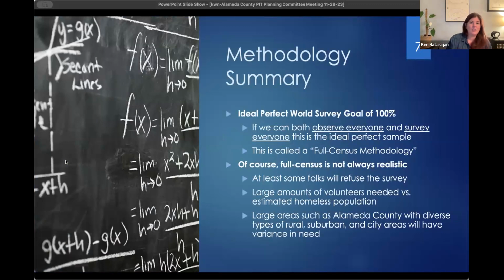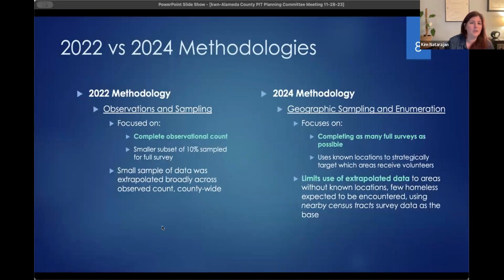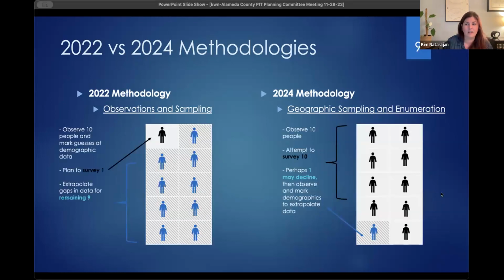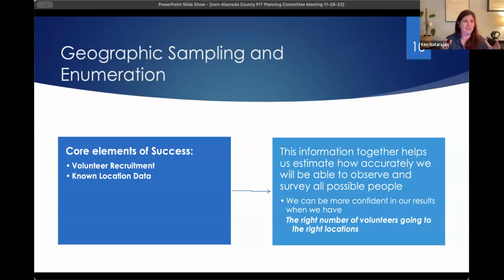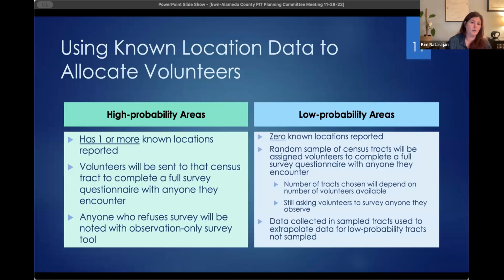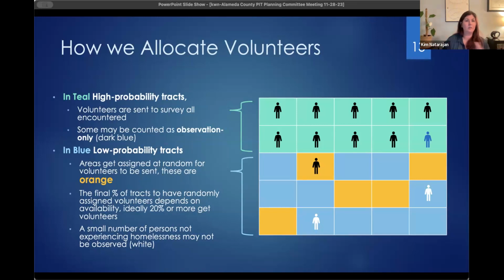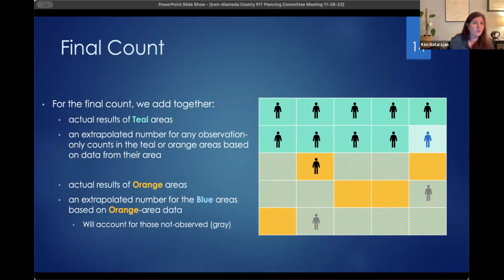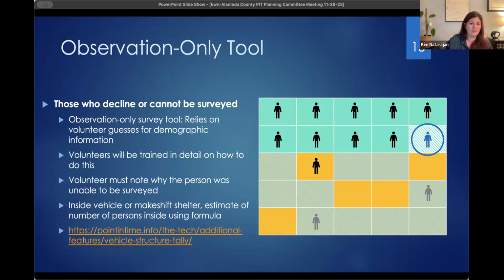2024 PIT Methodology Explanation